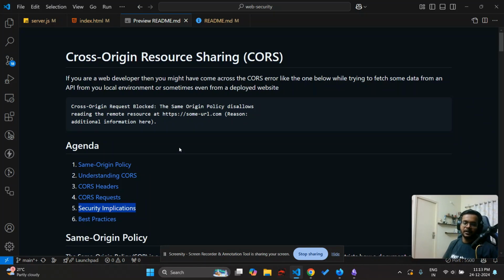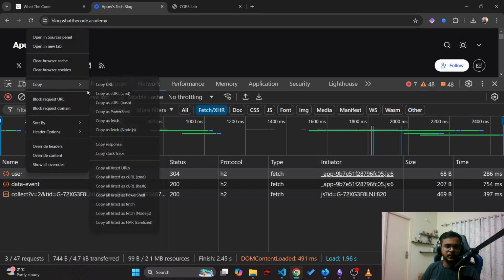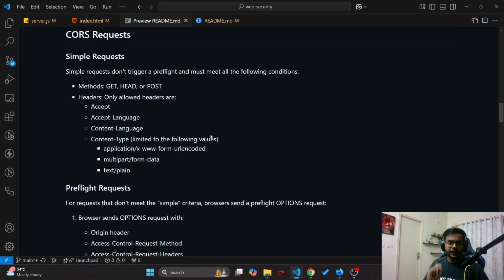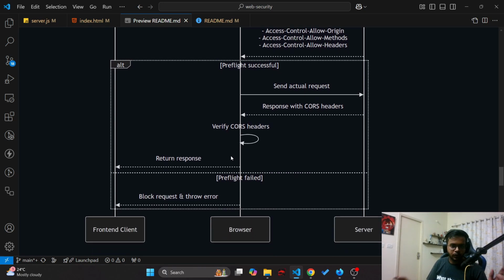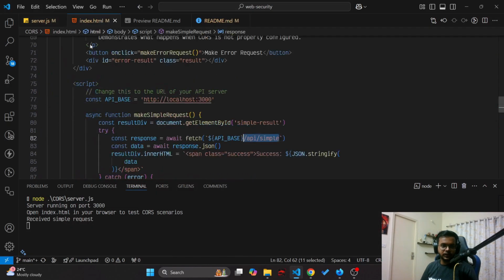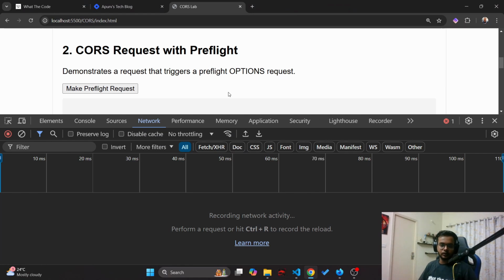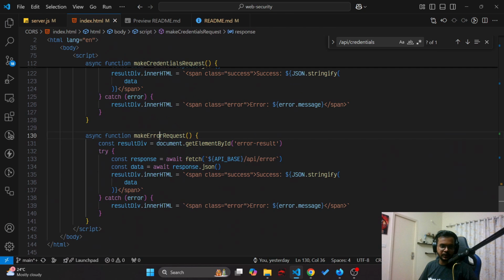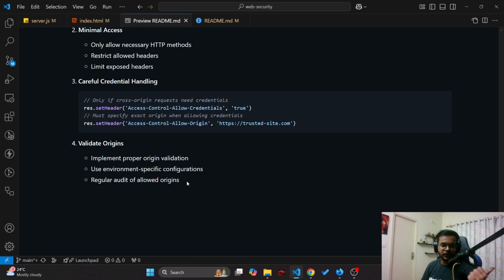Cross Origin Resource Sharing (CORS) error demystified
In this video, I share my knowledge of CORS i.e. Cross-origin resource sharing
Recommended to watch at 1.5x speed.

0:00 - 0:26 Intro
0:27 - 1:25 Same origin policy
1:26 - 3:37 CORS error demo
3:38 - 4:23 Understanding CORS
4:24 - 5:32 CORS headers
5:33 - 8:35 CORS request flow with sequence diagram
8:36 - 9:32 Demo code setup explanation
9:33 - 11:15 Simple CORS request demo
11:16 - 13:52 Preflight CORS request demo
13:53 - 16:33 Allow credential CORS request demo
16:34 - 17:15 CORS request error demo
17:16 - 18:18 Security implications
18:19 - 19:56 Best practices